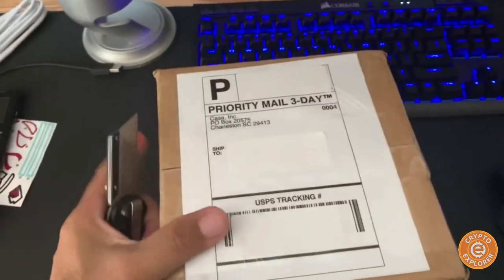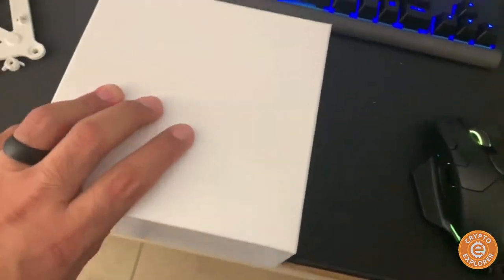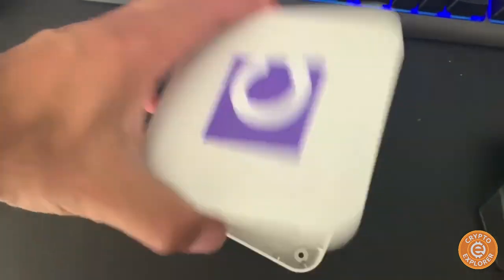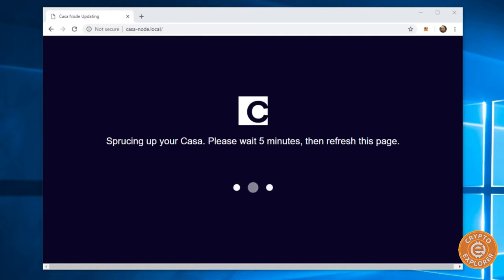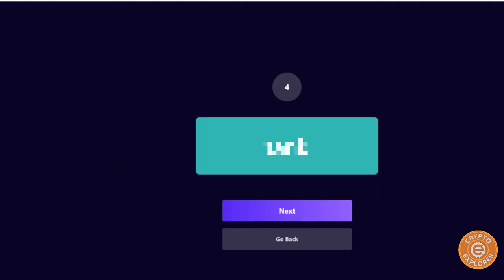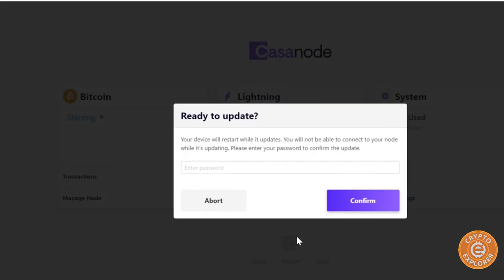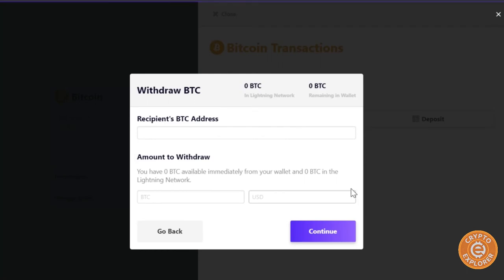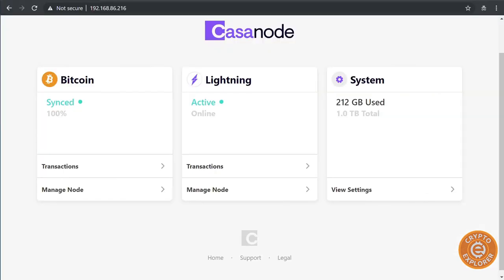Casa Node Bitcoin Full and Lightning Node Unboxing and Setup December 2018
Secure your Crypto With A Hardware Wallet